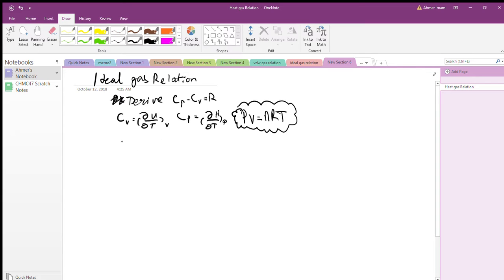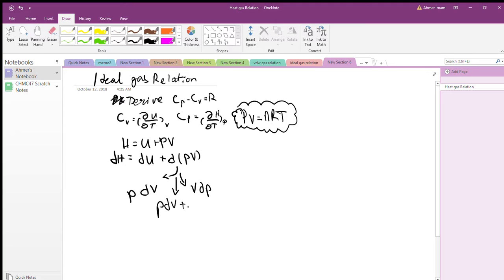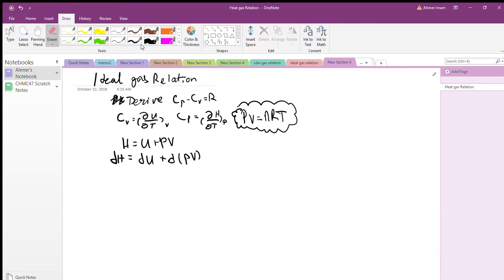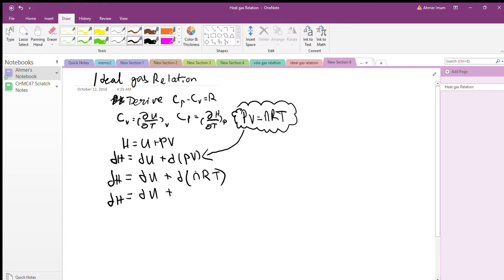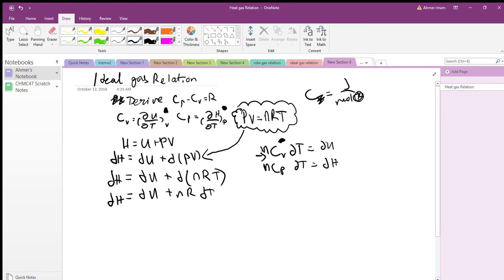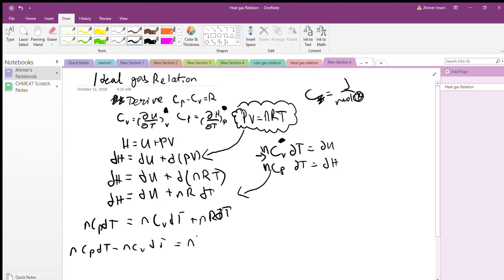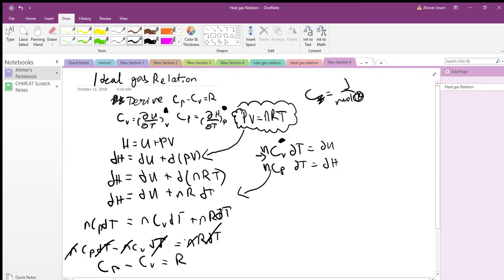[STORY TIME] : homosexuality is NOT a sin